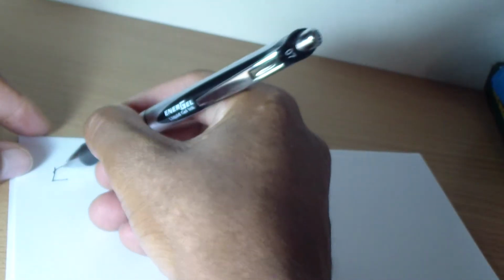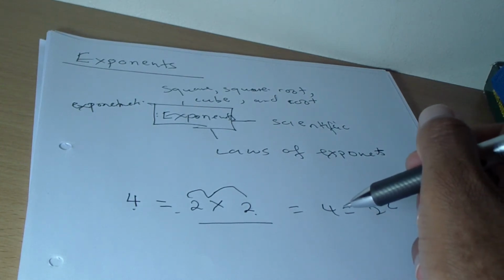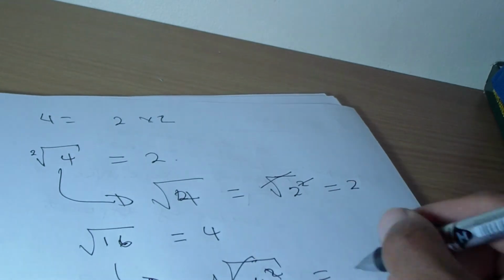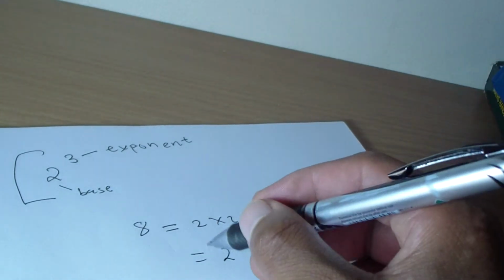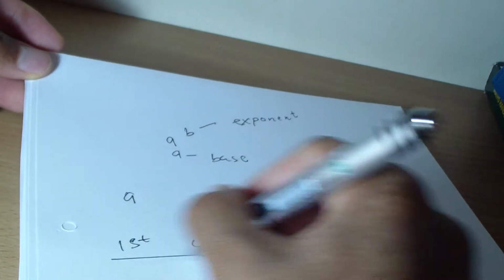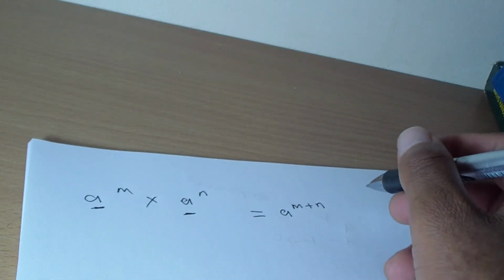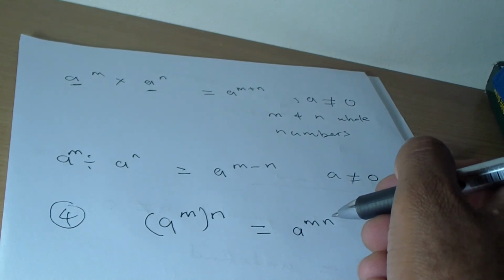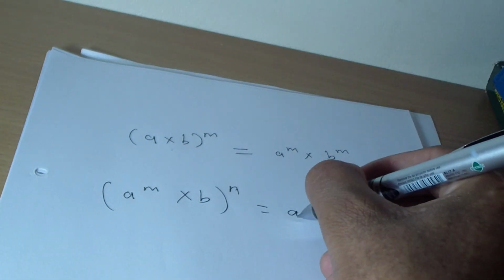EXPONENTS 1-Grade 11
In this video we going to introduce basic concepts of exponents and the laws of exponents .if you have a certain problem you need help with please put  the  question as comment in the comments section below.